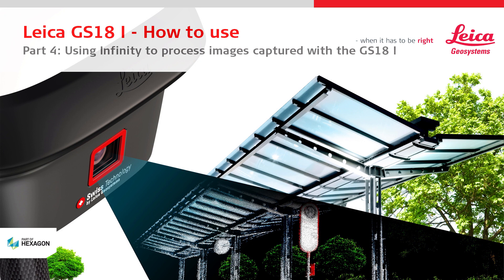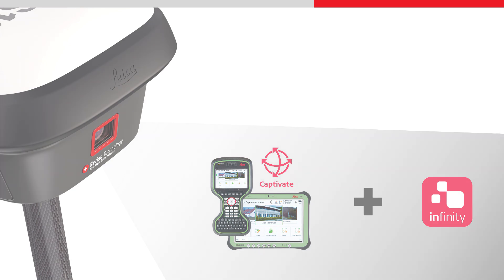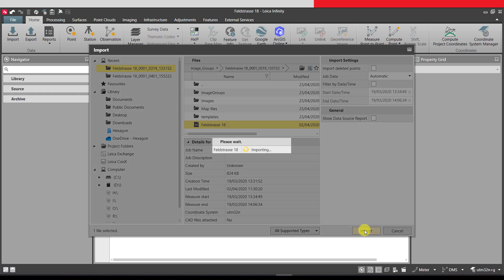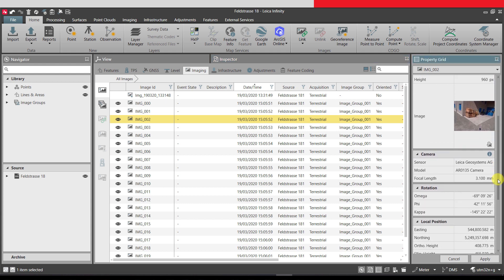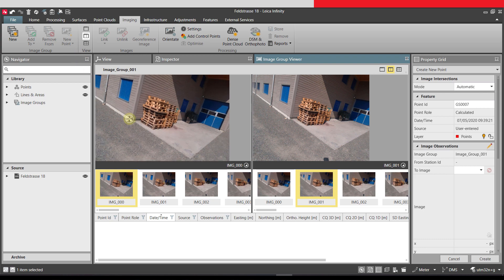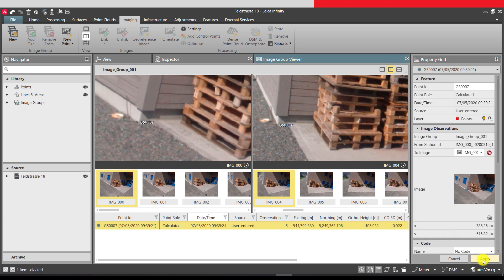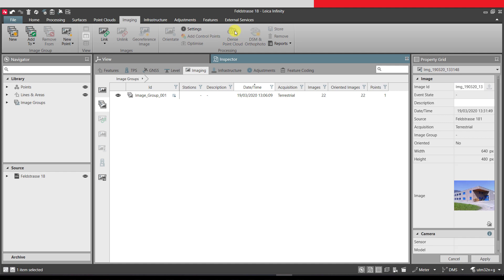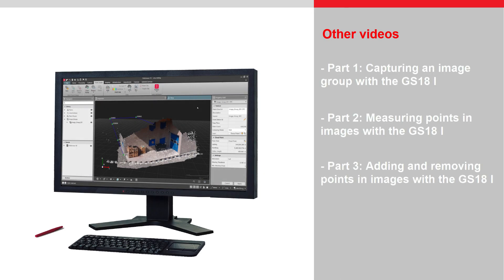How to use the Leica GS18 I – PART 4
The world’s first GNSS smart antenna with Visual Positioning technology allows surveyors to measure points remotely in images. With the GS18 I it is possible to effectively measure obstructed and inaccessible points in images in the field or later in the office. Leica Infinity can also be used to generate point clouds from captured images. To learn more about the GS18 I, an online course is available. Follow the link to find out more